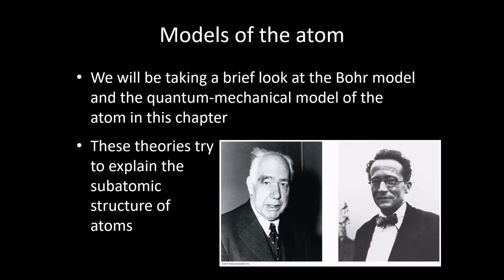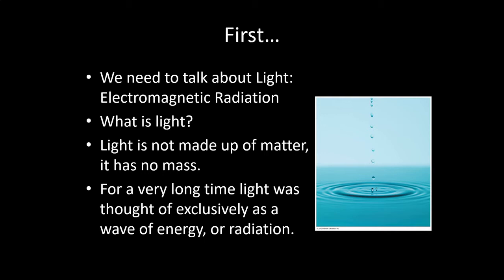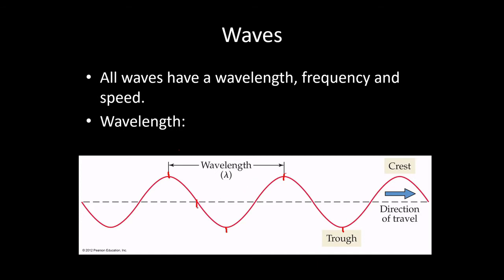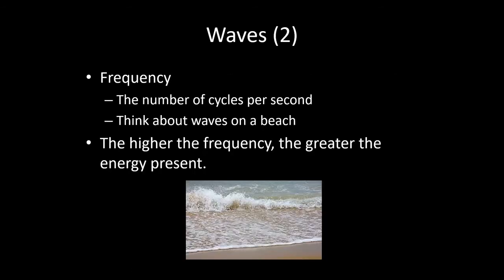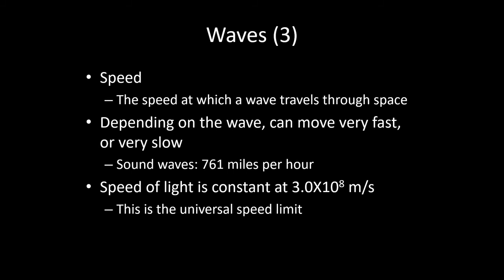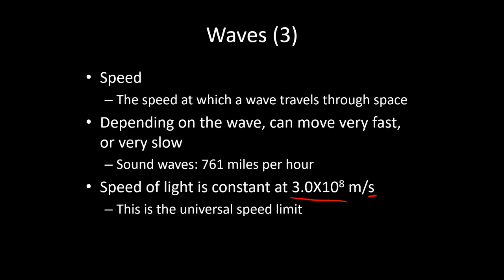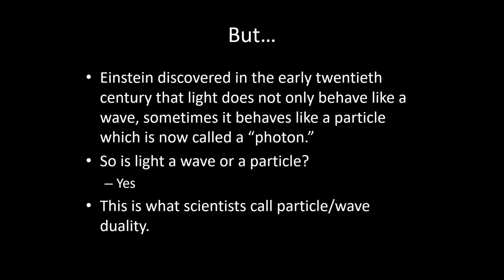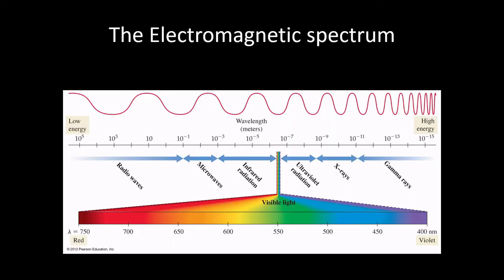Chapter 9 part 1, waves